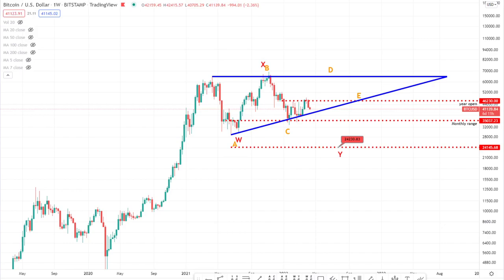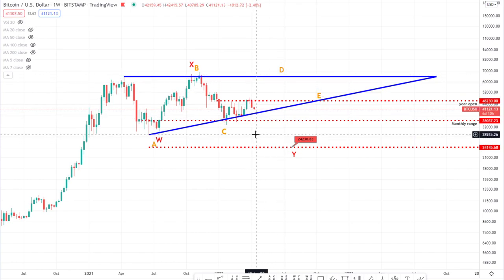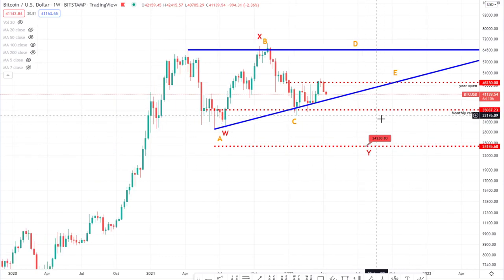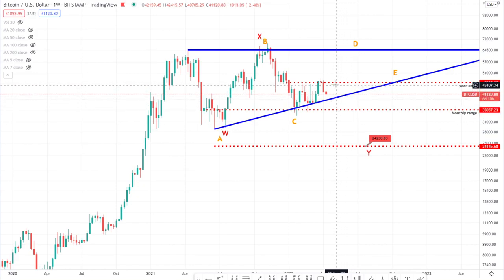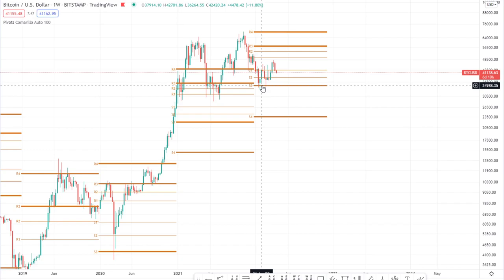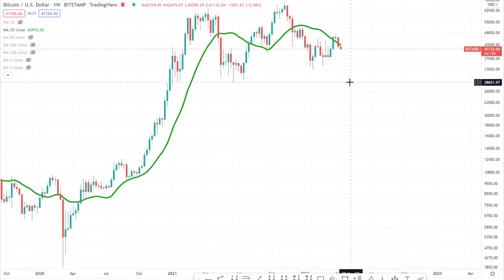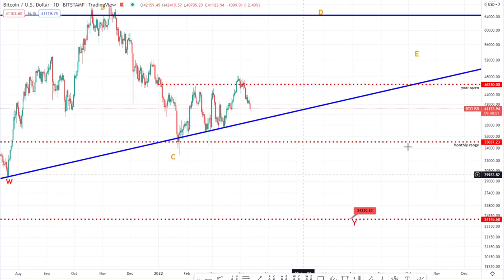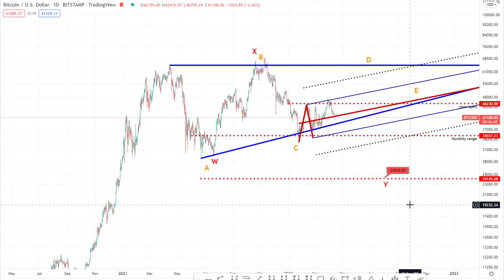BITCOIN TANKING | TARGET: 24K !!!!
★★★LIMITED OFFER!!! ★★★

📈 Pitchforks:
1 Standard Deviation - Blue line (Upper/Lower Median Line)
2 Standard Deviations - Dotted Black line (Upper/Lower Warning Line)